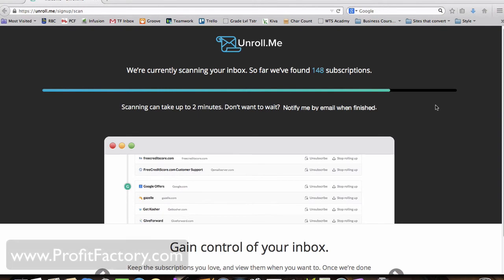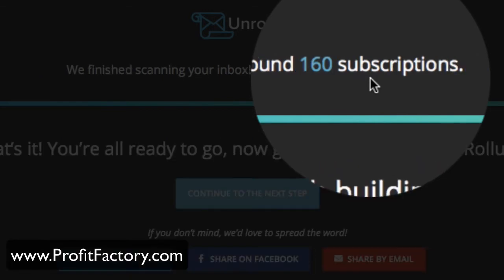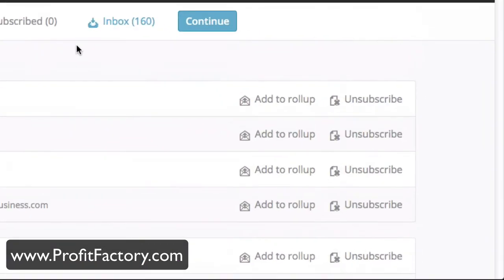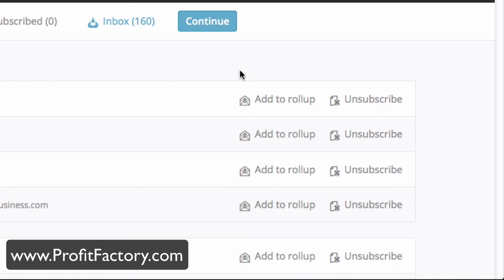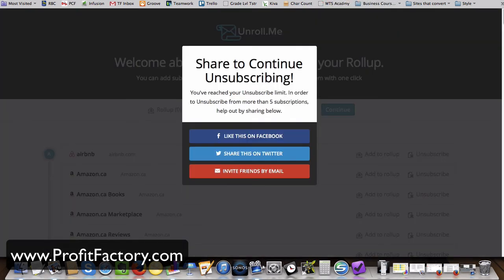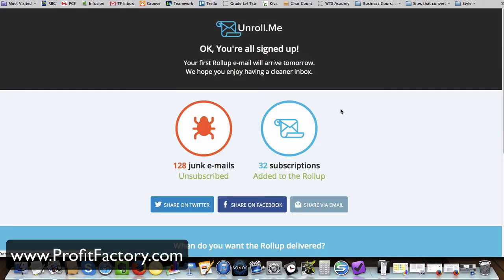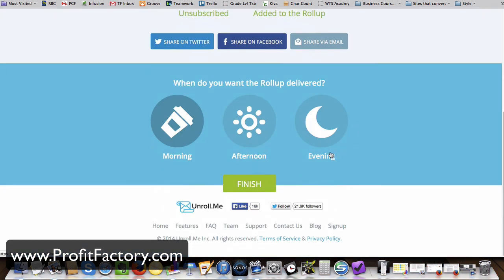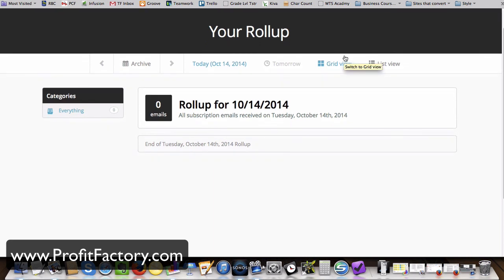Eliminate 80% of Email using Unroll.Me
- Reducing emails in your inbox can seem impossible.  This nifty tool makes email management much easier.  Watch how I cut down my email subscriptions by using Unroll.Me.

Work Less and Earn More - Systemize Your Business.

Thanks!

Tim :)